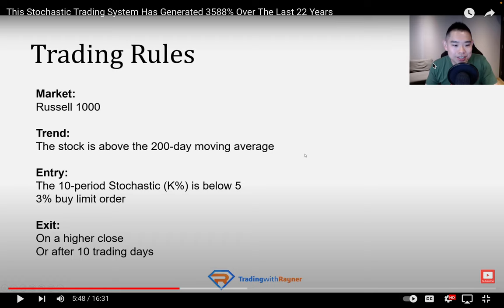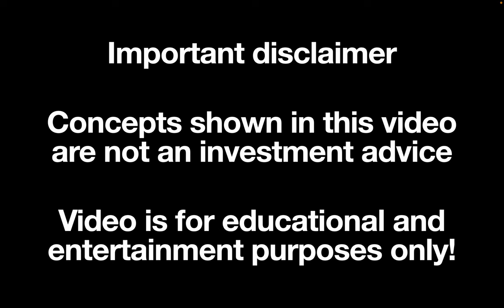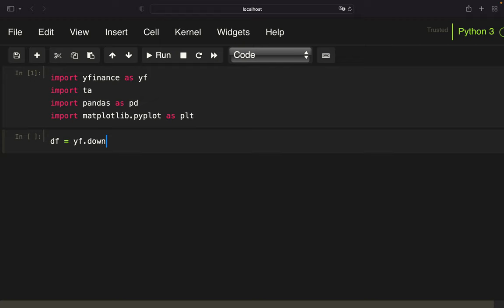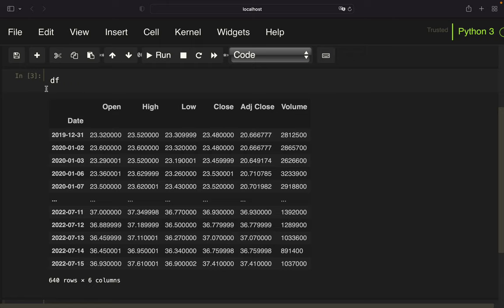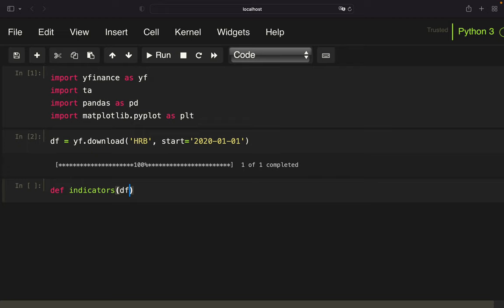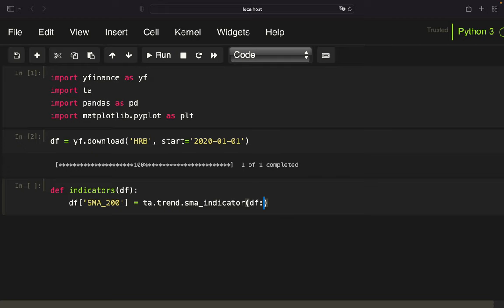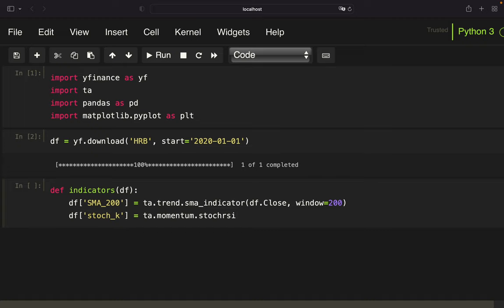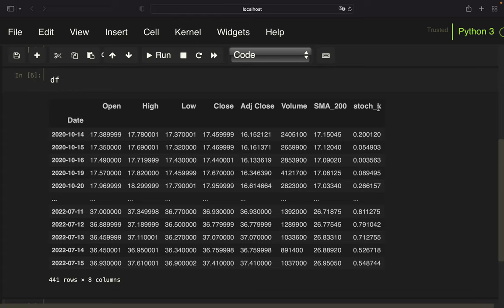Backtesting Rayner Teos 3588% Stochastic Trading Strategy in Python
In this video we are testing the Stochastic Trading Strategy presented by Rayner Teo in Python applying it on different assets (Stocks, Cryptos, Forex)

I already finished Backtesting all Russell 1000 stocks (over 1 million rows of data) and got some interesting results. Let me know if you want Part II by hitting the like button or leaving me a comment. What would also be quite interesting would be to test this in the live crypto market on different time intervals.

Be invited to check out more videos in my Python for Finance playlist and the cryptobot playlist and most importantly:

00:00 - 01:00 Introduction / Strategy / Disclaimer
01:00 - 02:41 Libs/Pulling prices/ Indicators
02:41 - 04:25 Buying conditions / Different scales!
04:25 - 08:22 Step by step walkthrough Loop logic
08:22 - 15:28 Code structure - Buying condition
15:28 - 18:19 Code structure - Selling condition
18:19 - 20:30 Checking output / Plotting the Strategy
20:30 - 22:50 Profit calculation
22:50 - 24:02 Did we win or lose (only HRB!)?
24:02 - 25:50 Other assets (Cryptos, Forex) - quite surprising!
25:50 - 26:50 Playaround with parameters
26:50 - 18:59 Up next! 1000 stocks / Tradingbot?!